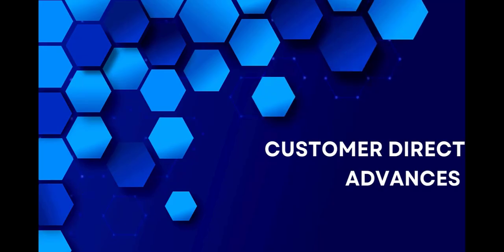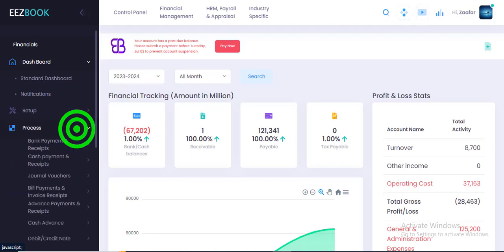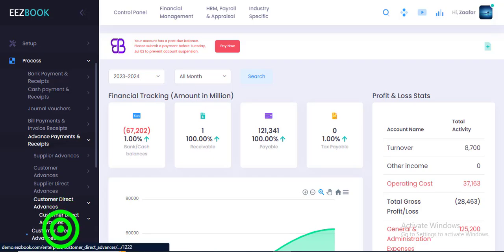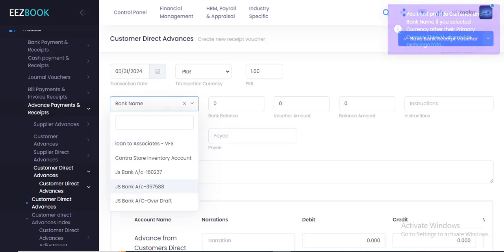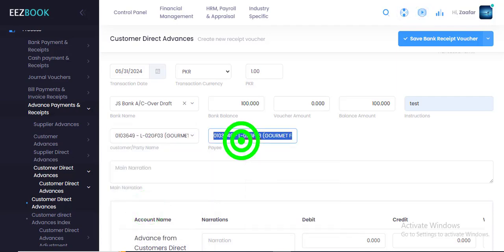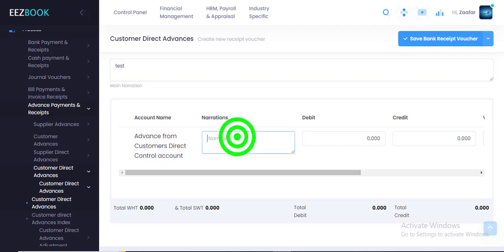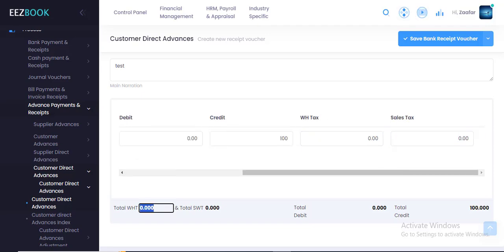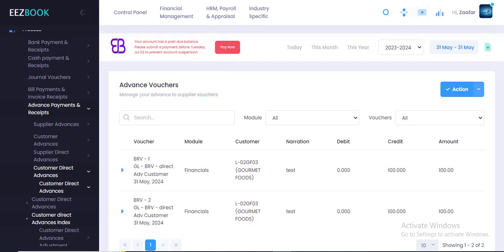How to Managing Customer Direct Advance for Employees | Efficient HR Management in EEZBOOK!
Welcome to our video on Managing Customer Direct Advances in EEZBOOK! In this tutorial, we will guide you through the process of effectively managing customer direct advances within the EEZBOOK system.

[Step-by-Step Guide]

Navigate to the Customer Direct Advances Section

Access the Customer Direct Advances feature in EEZBOOK.
Get familiar with its layout and functionalities.
Create and Configure Customer Direct Advances

Set up and manage various customer direct advances.
Ensure accurate handling of customer advance payments.
Add and Manage Advance Details

Input and update information related to customer direct advances.
Include payment details, applicable customers, and relevant documentation.
Customize Advance Functions Based on Requirements

Tailor customer direct advance settings to meet specific organizational needs.
Comply with regulatory requirements and policies.
Monitor and Review Advance Activity

Track and evaluate transactions involving customer direct advances.
Assess their impact on financial operations and cash flow.
Adjust Advance Information as Needed

Make necessary modifications to ensure accurate financial reporting.
Stay updated with changes in advance payment policies and criteria.
Generate Reports on Customer Direct Advances

Produce detailed reports for financial analysis and cash flow management.
Review trends and activities related to customer direct advances.
[Conclusion Slide]
This video is ideal for anyone who needs to:

Set up and manage customer direct advances efficiently.
Ensure accurate handling and reporting of customer advance payments.
Streamline financial and operational processes related to customer advance management.
Maintain a well-organized and compliant customer direct advance system in EEZBOOK.
Follow along to simplify the management of customer direct advances in EEZBOOK!